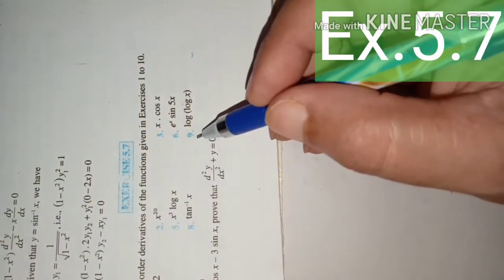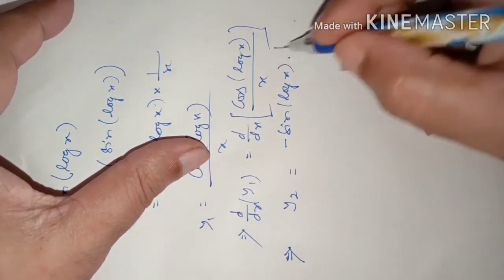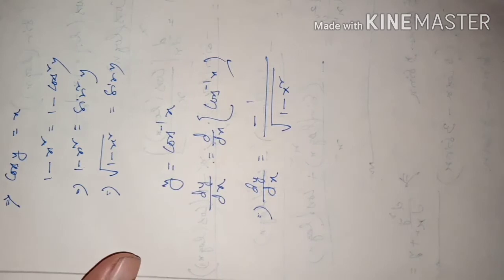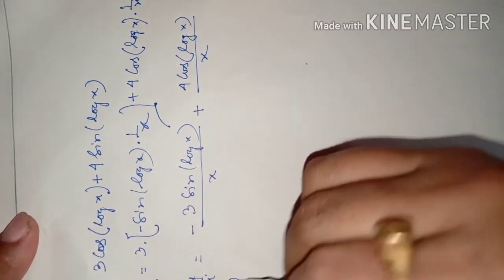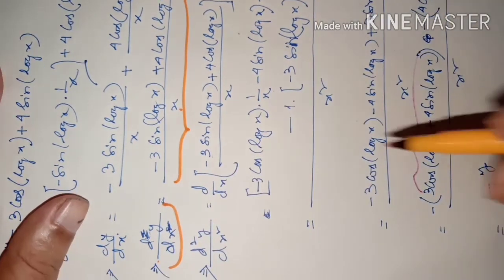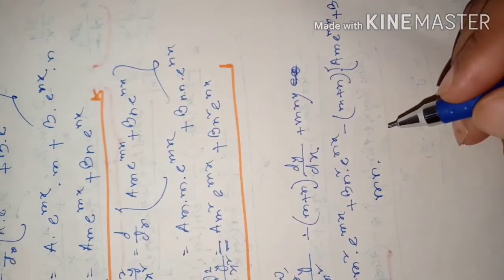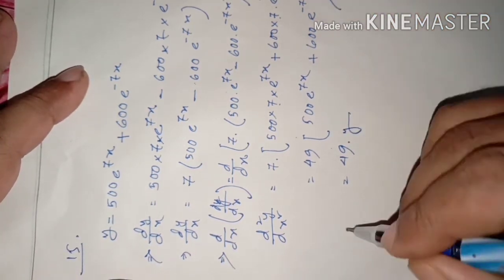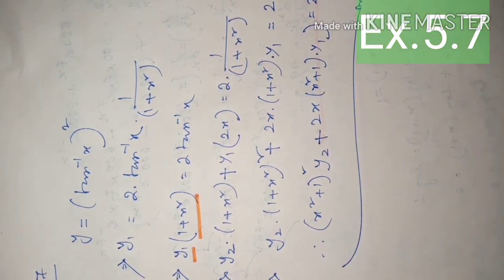CLASS 12 MATHS CONTINUITY AND DIFFERENTIABILITY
Ex.5.7 Second order Derivatives